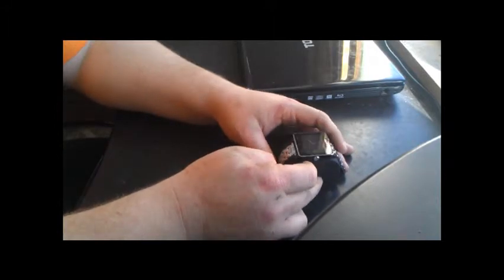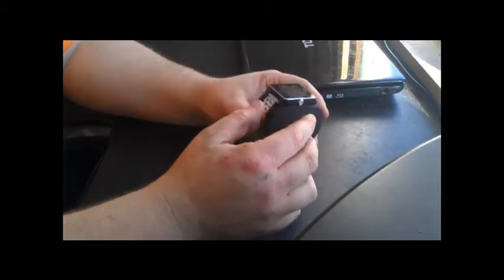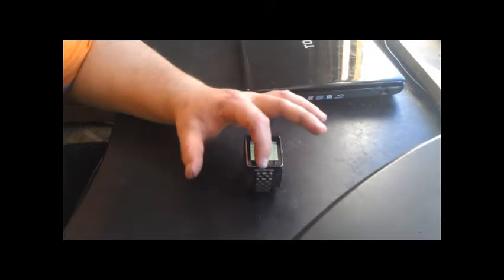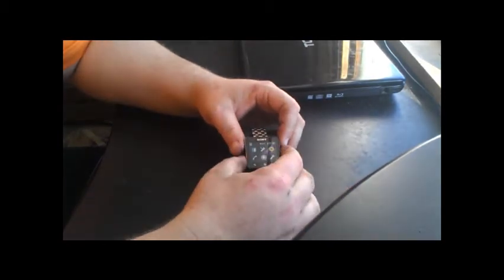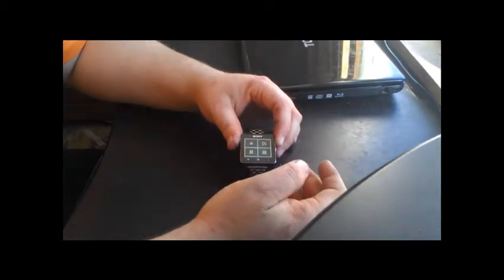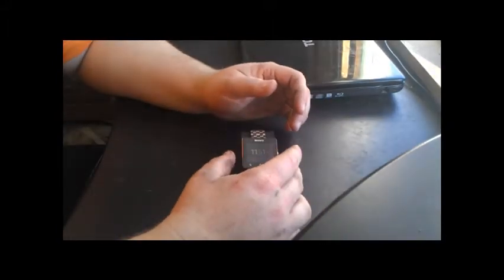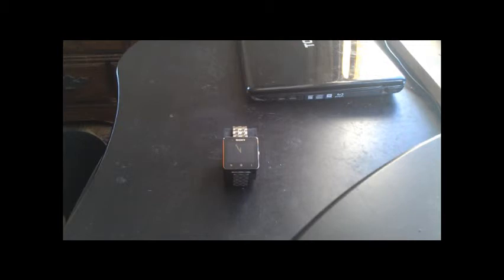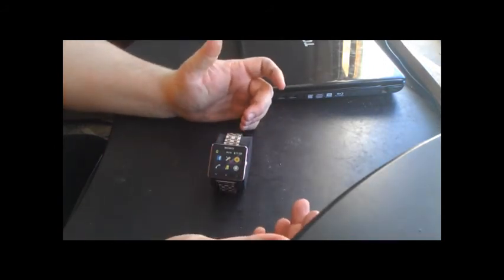Sony smart watch 2 review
A bit of a review and though's of the Sony SW2. Also a bit of a thank you.